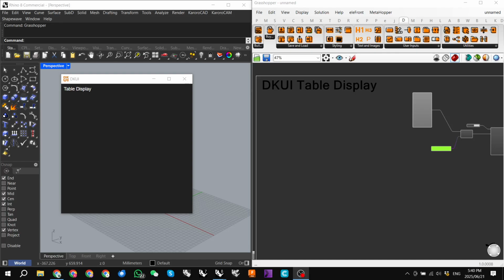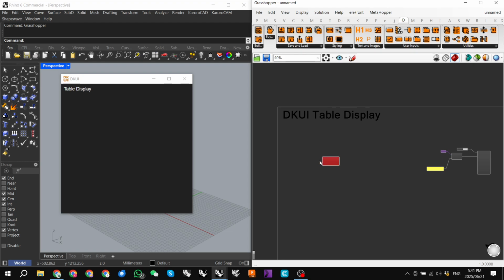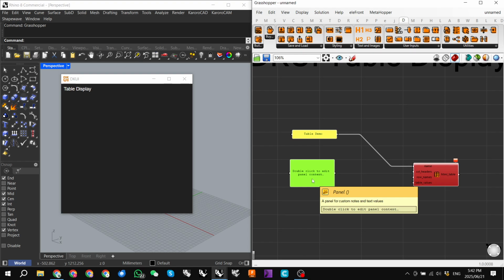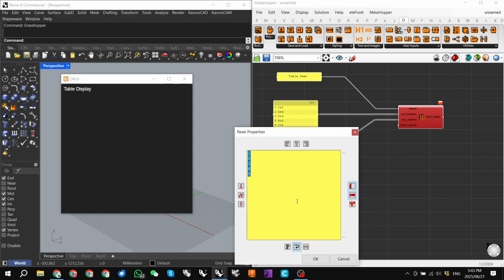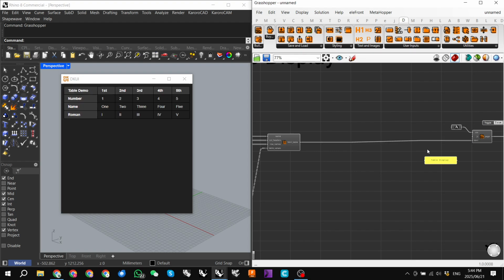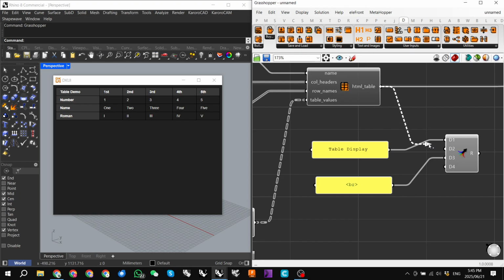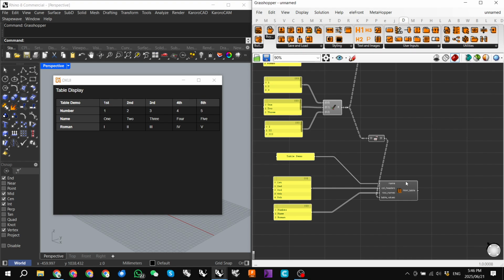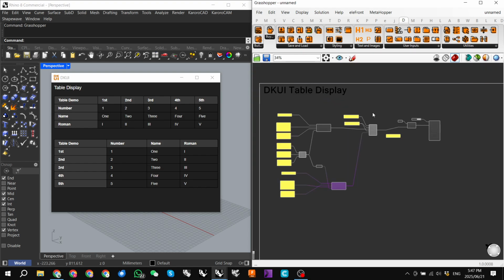DKUI - Table Display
In this video DK shows how to display Data from a GH Tree in a Table format using DKUI.

- DKUI
- Display
- Table
- Merge
- Rhino
- Rhino 3D
- Grasshopper
- GUI
- User Interface
- Hello World
- HumanUI